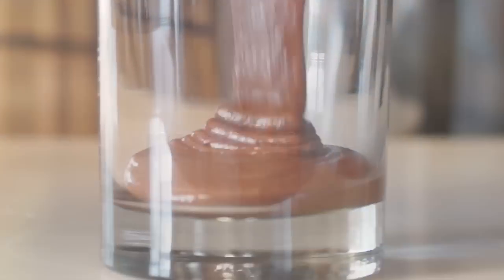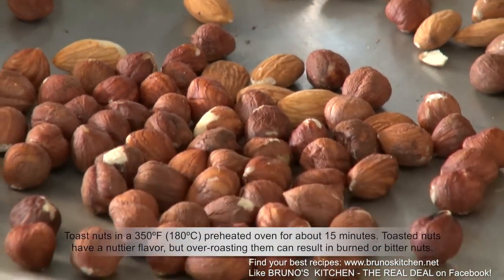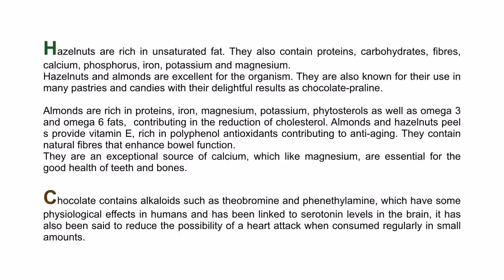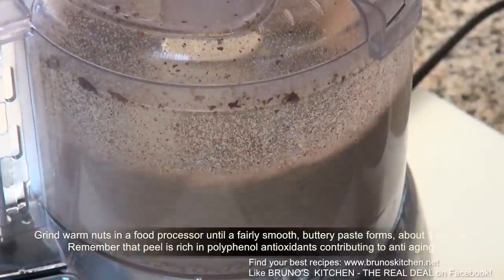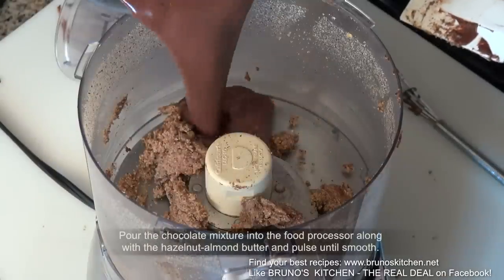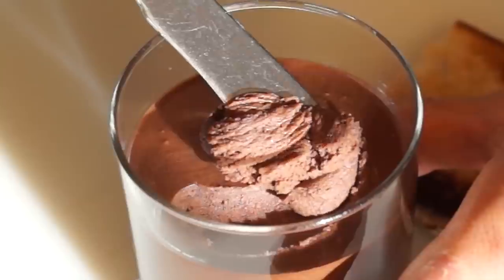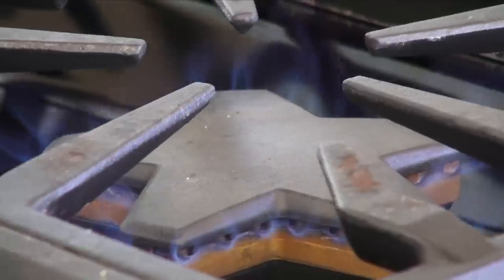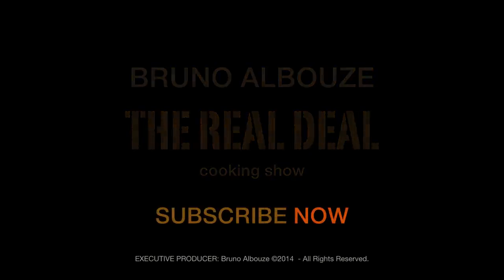Healthy Nutella – Bruno Albouze